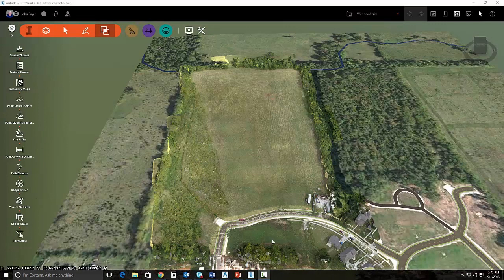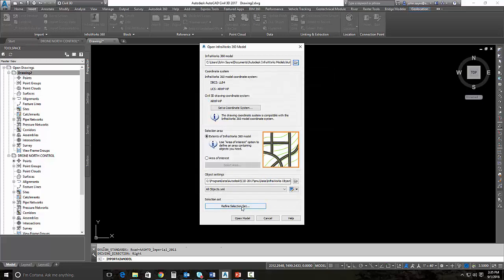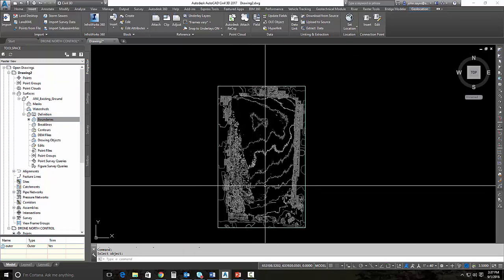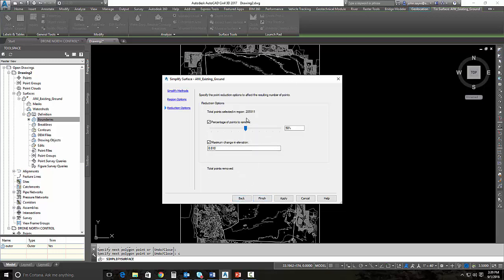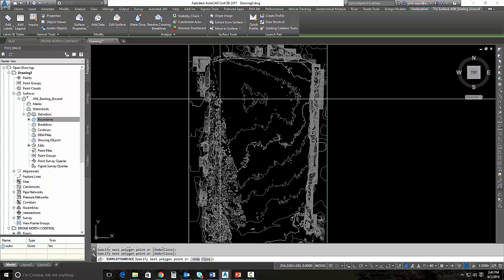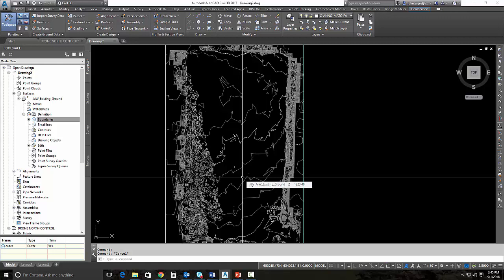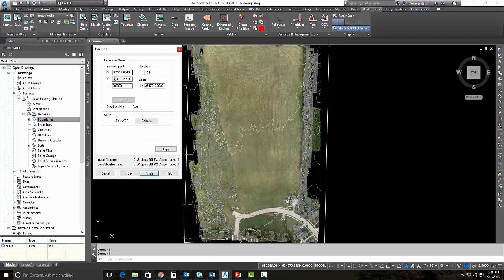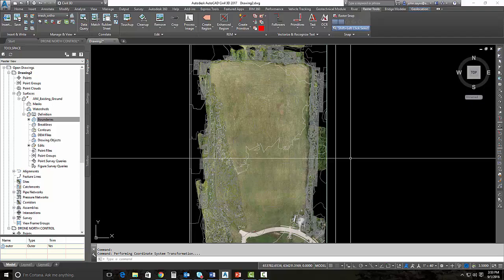Drone to Design Workflow - Part 3: Surface from InfraWorks to Civil3D